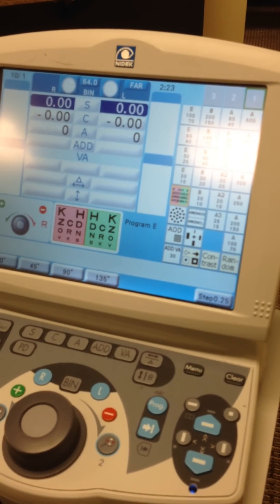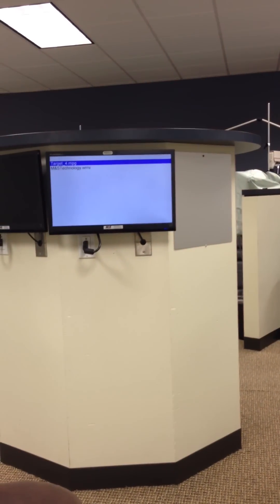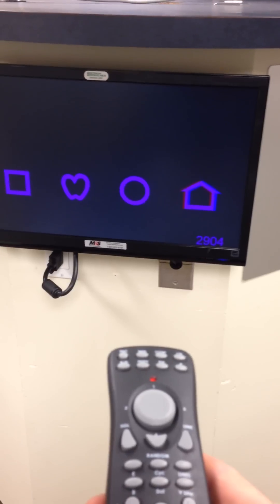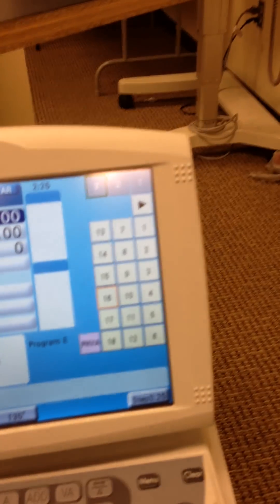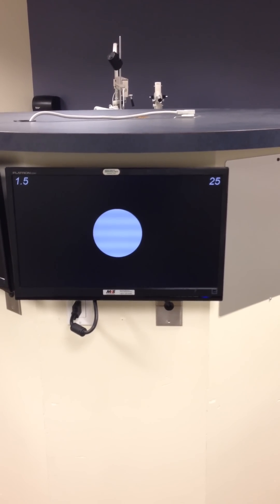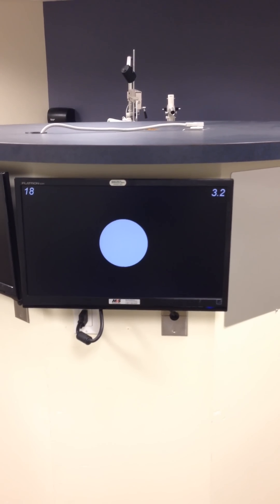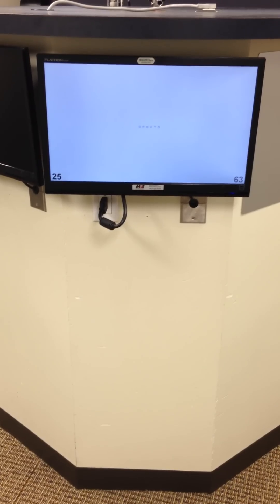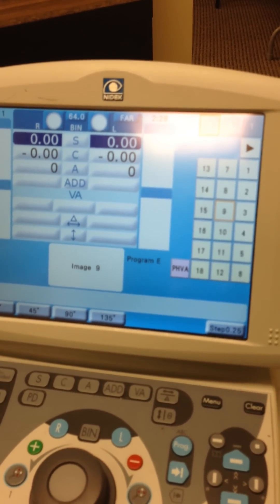Digital Color Vision, Lea Stereo and Contrast Testing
Instructions on using the Marco digital phoropters and M&S Technologies digital eye chart to perform color vision, Lea stereo-, grating acuity and low-contrast Snellen acuity at far. Video made at Pacific University College of Optometry.